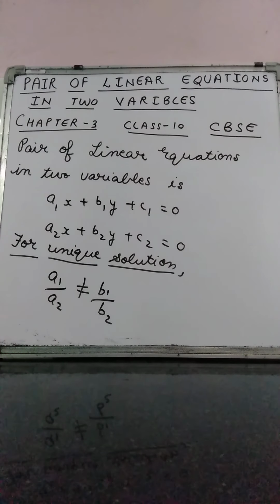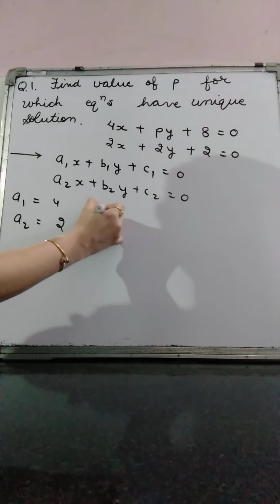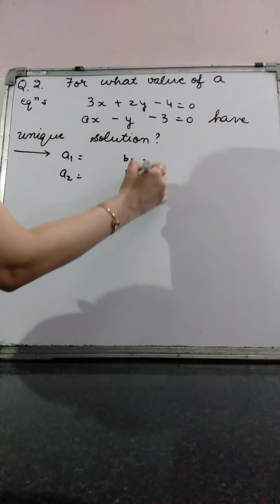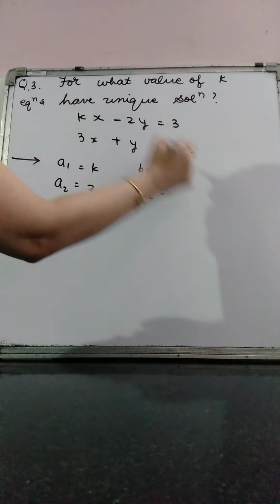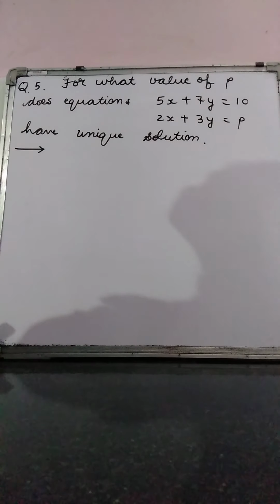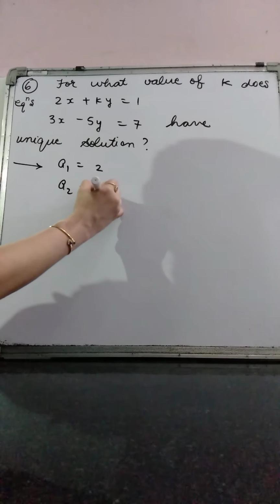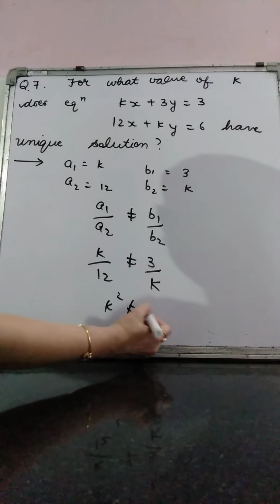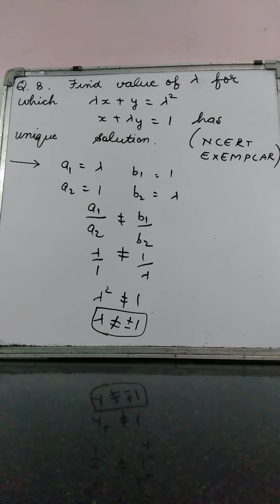Pair of Linear Equations in Two variables Class 10 | CBSE Class 10 Maths | Unique Solution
Unique solution
Linear Equations in Two Variables Class 10 MATHS
Unique solution system of linear equations
Class 10 MATHS linear equations in two variables
Class 10 MATHS NCERT
ROBEL BHATIA MATHEMATICS
Maths TRICKS